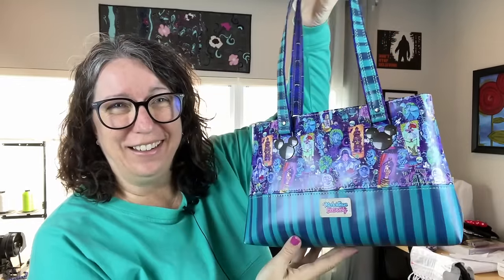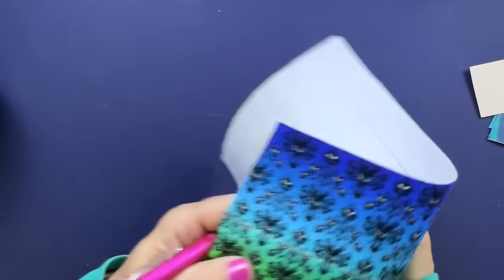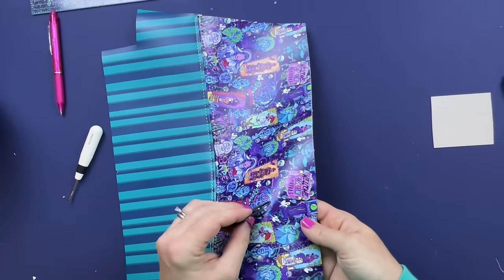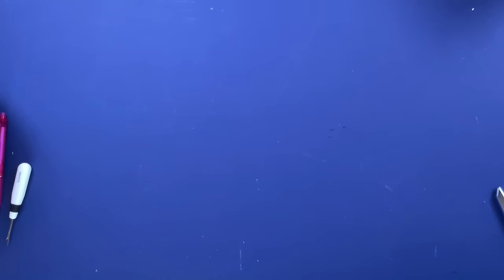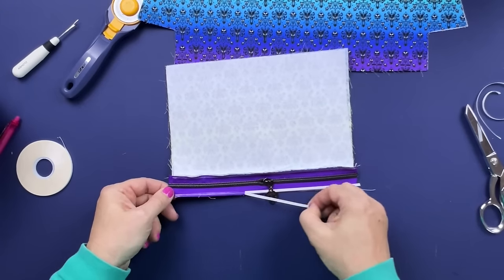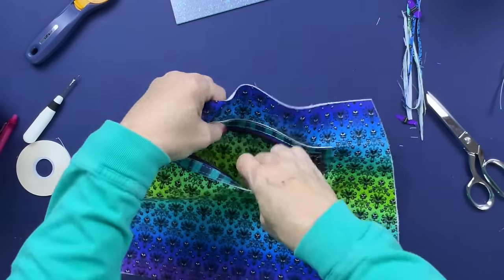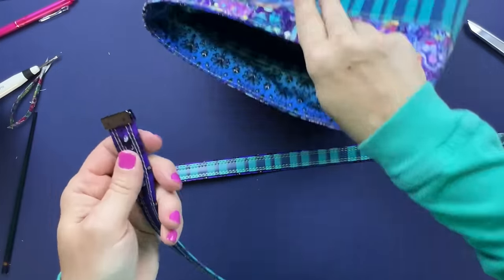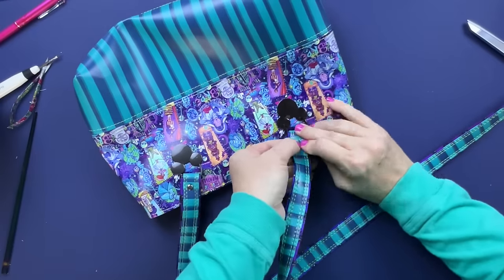Marathon Series: FUNdamental Tote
Join me in this video tutorial as we make up the FUNdamental Tote by Joleelee Creations. I'll be making this fun split panel version out of smooth vinyl.

This video is part of the Sewing Marathon organized by the Marathon Sewciety. Visit the Marathon Sewciety's socials for information on our marathon events, makers, and videos.